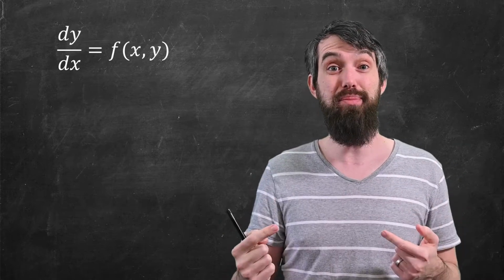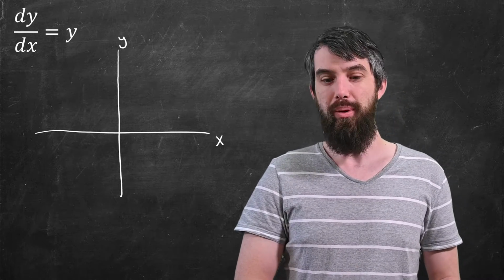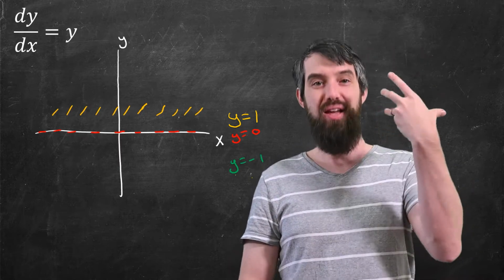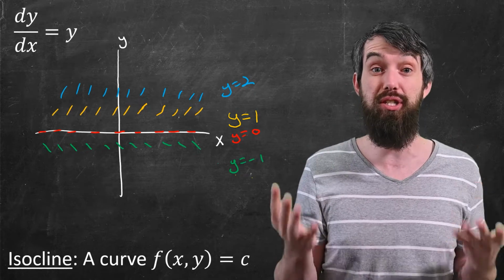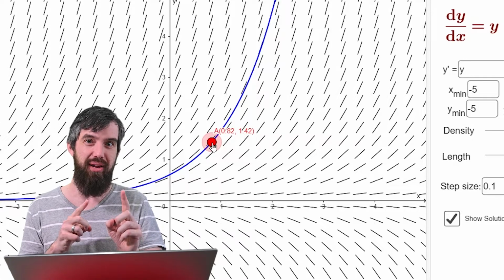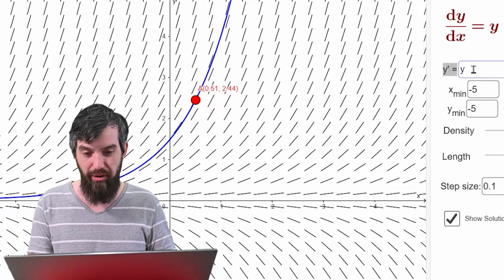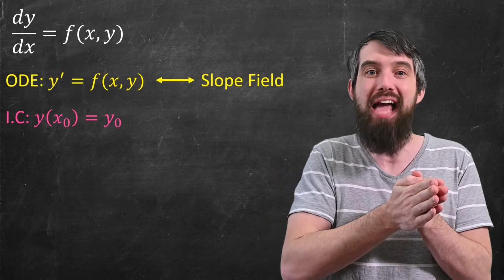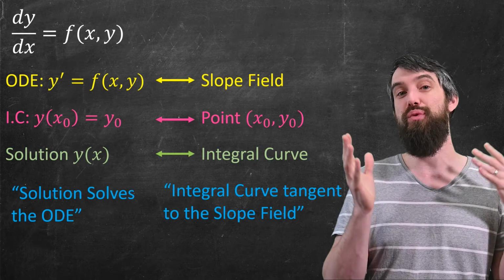1.2 Part 1: Slope Fields